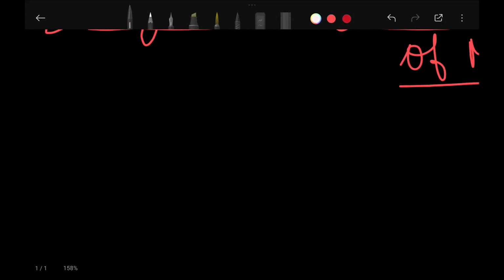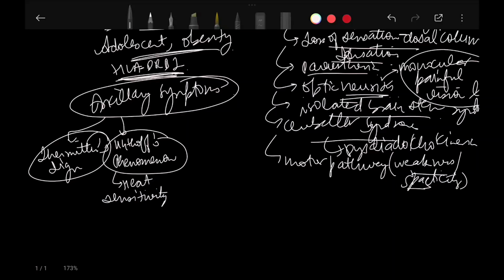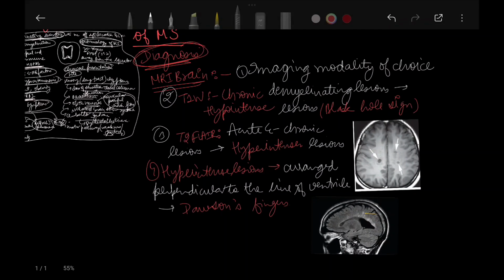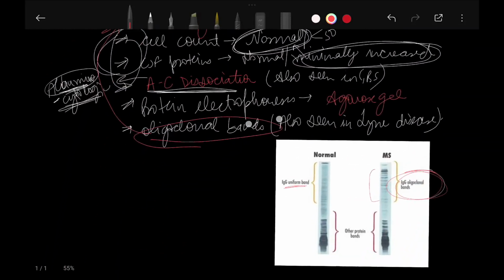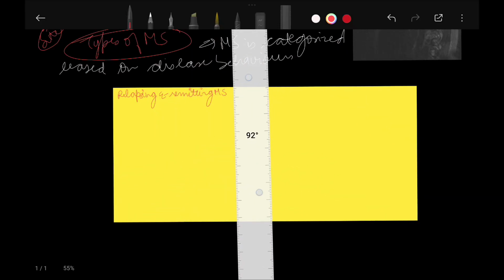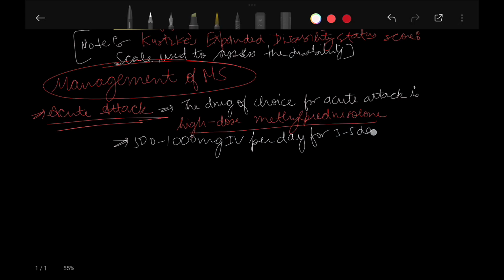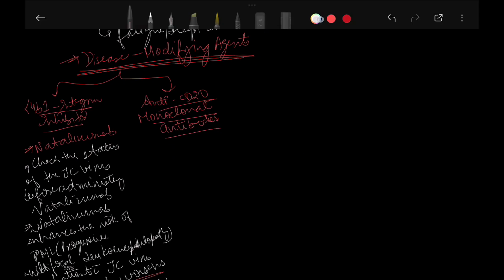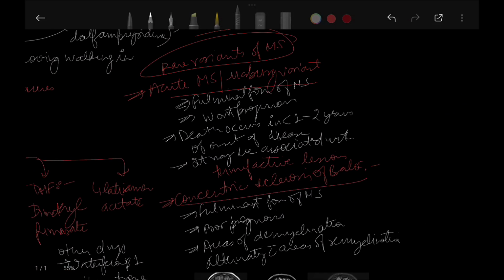Demyelinating disorders of CNS part 4 : Management and diagnosis of MS MED